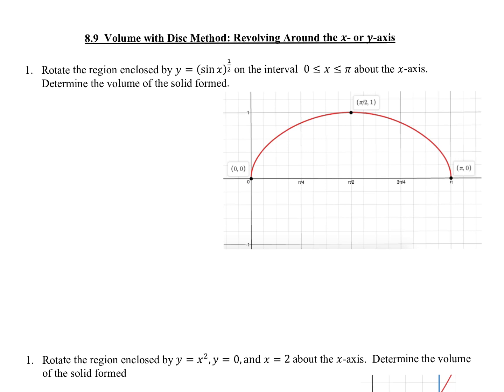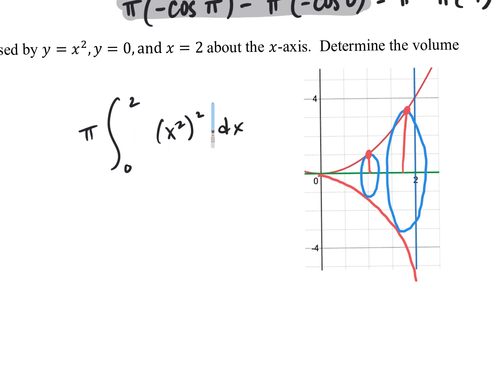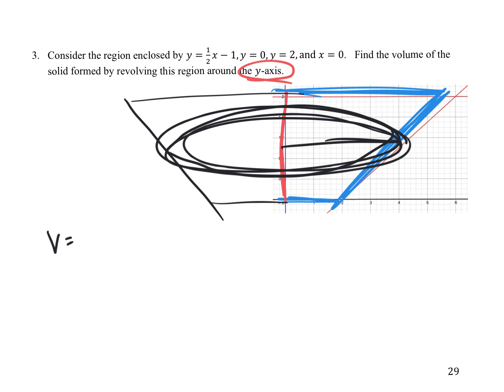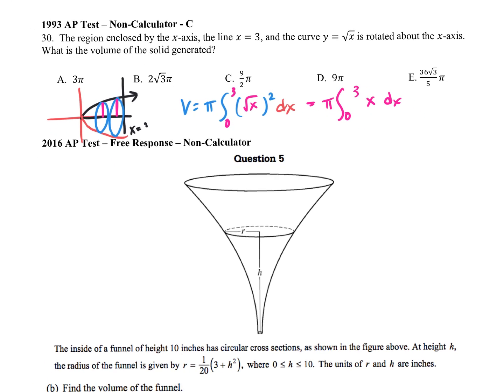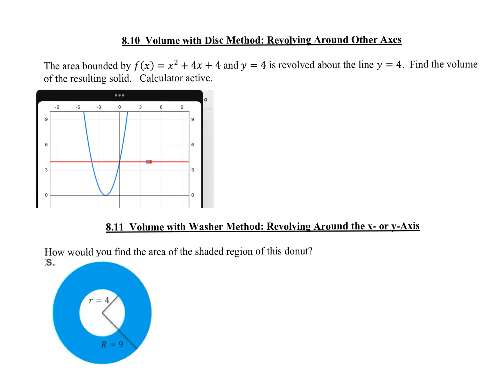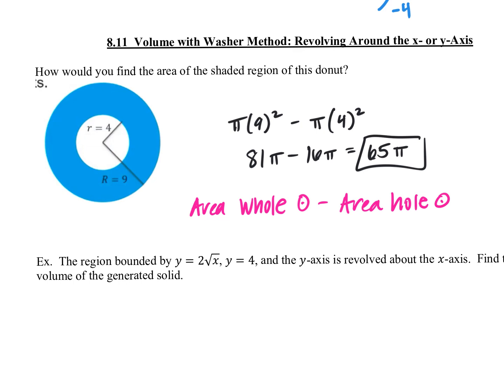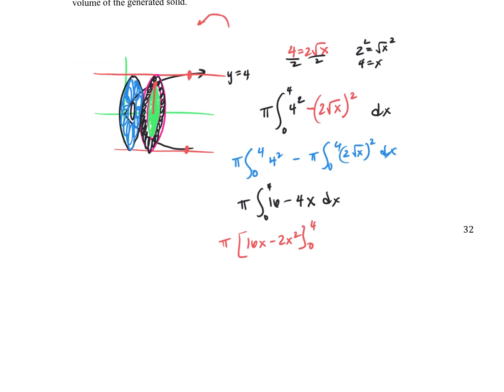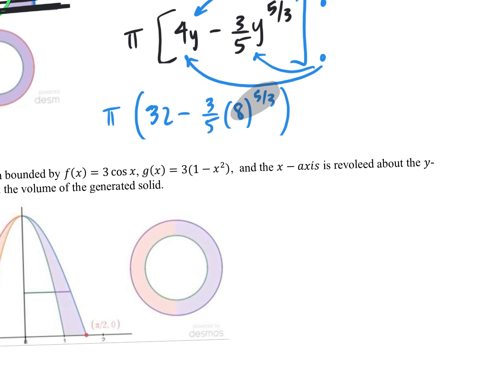Unit 8 notes AP